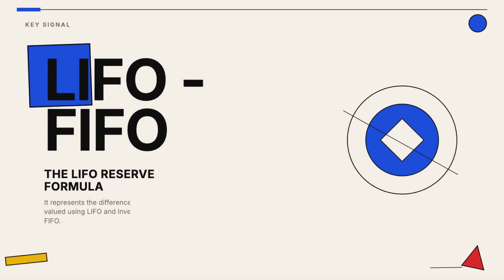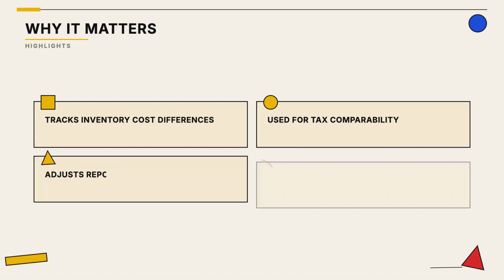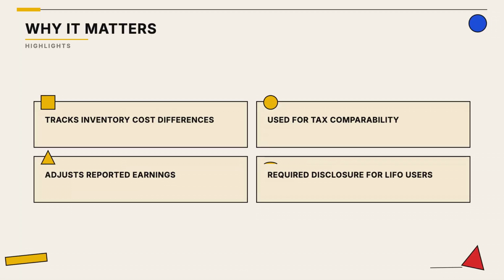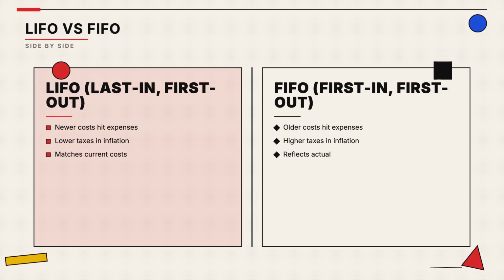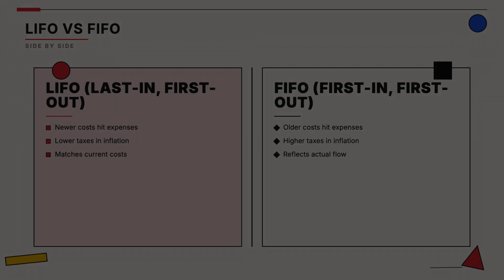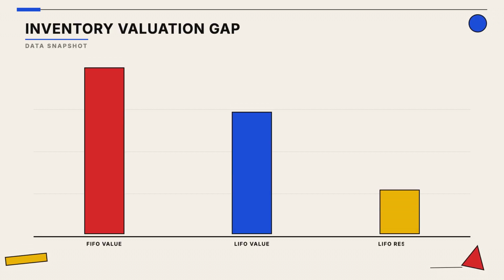How LIFO Reserve Works (Step by Step)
Trying to make sense of LIFO reserve on financial statements? This educational walkthrough demystifies inventory accounting methods in under five minutes. Watch the full step-by-step.